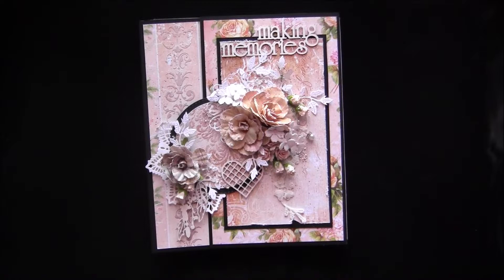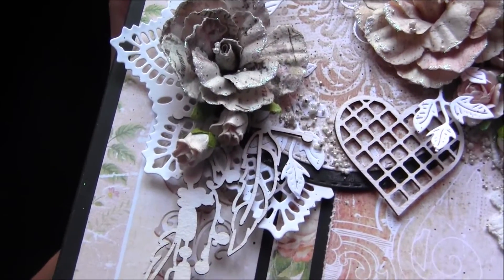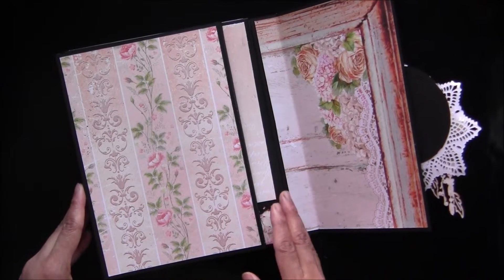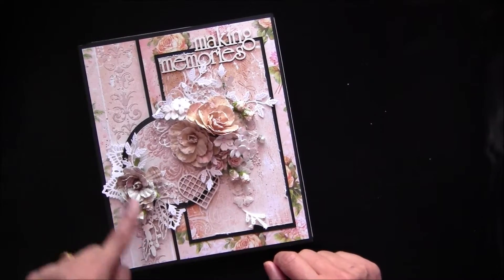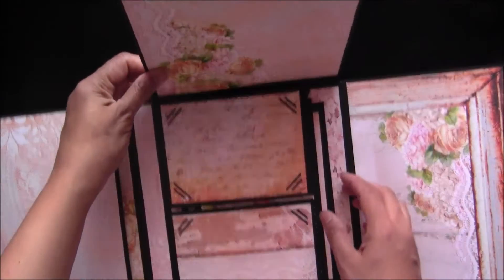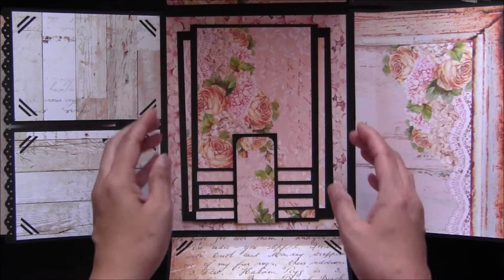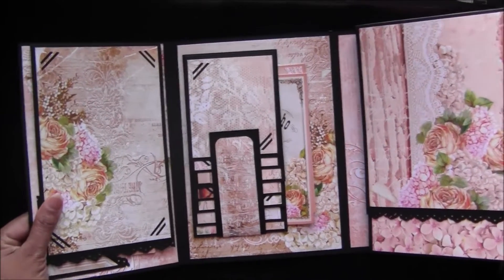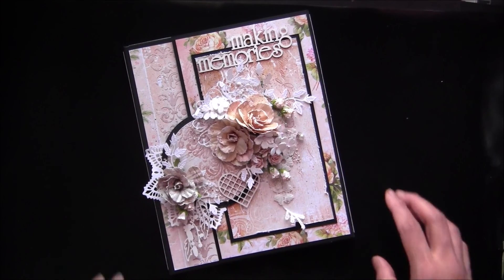My Very First Folio Album